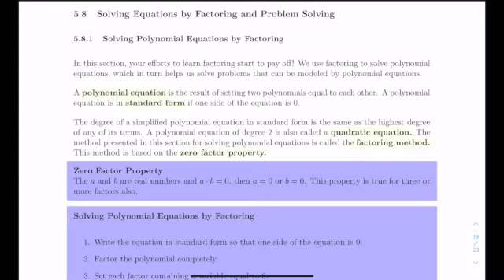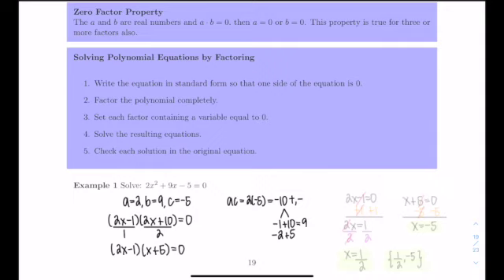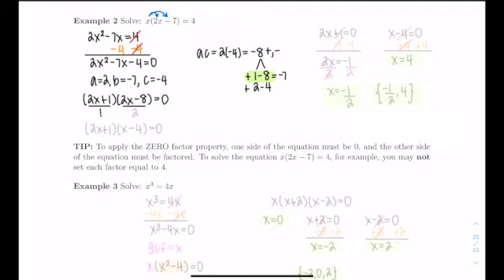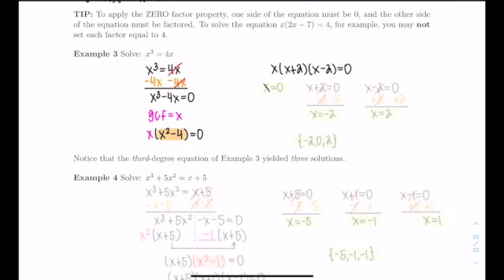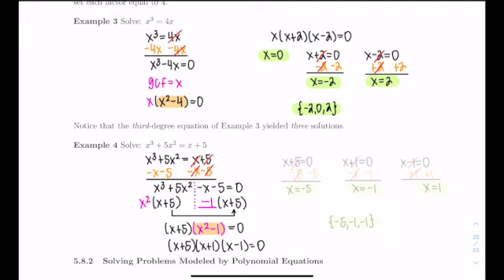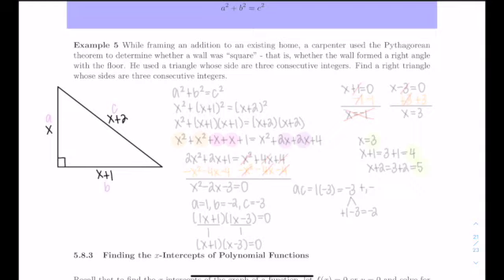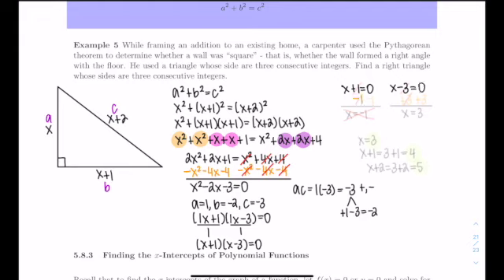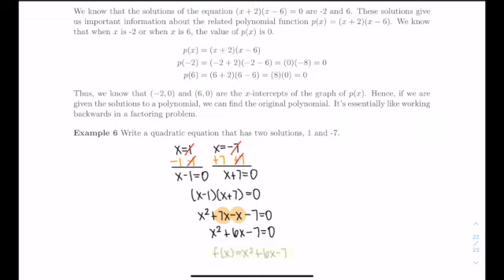MAT 1033 - Intermediate Algebra: Section 5.8 (Solving Equations by Factoring and Problem Solving)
This video is about MAT 1033 - Intermediate Algebra: Section 5.8. This section explores solving polynomial equations using factoring and the zero-factor property.